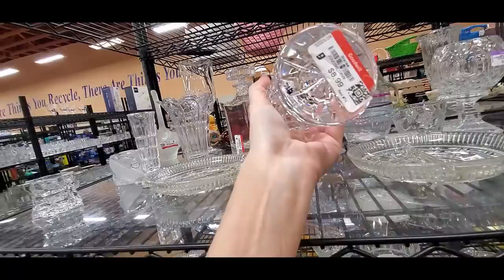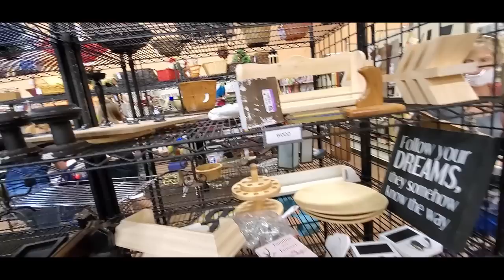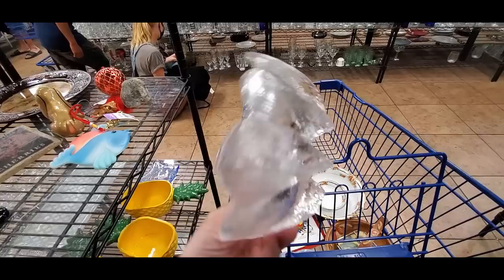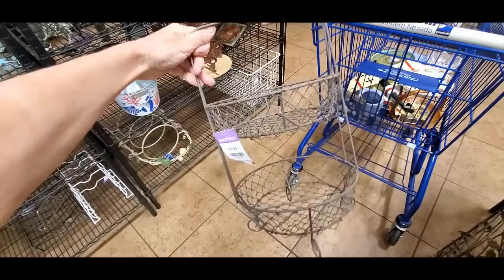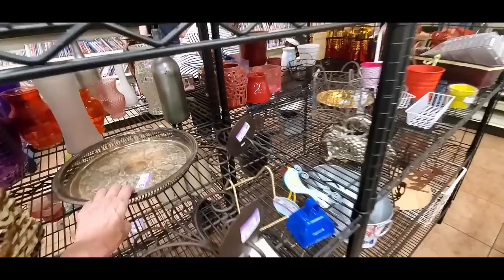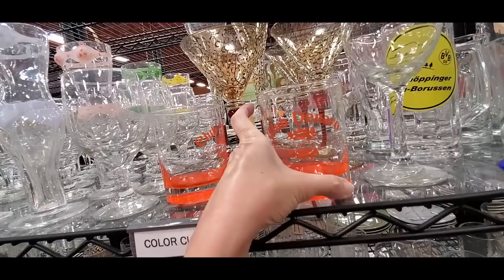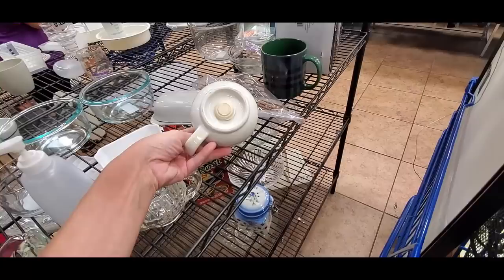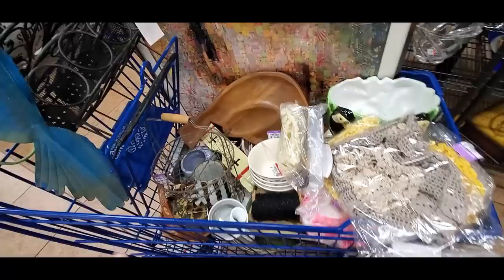A Good Day at Goodwill - Thrift With Me - for Ebay Resale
For help with Ebay - Join the interactive group for eBay and Etsy Sellers

See something you'd like to buy?